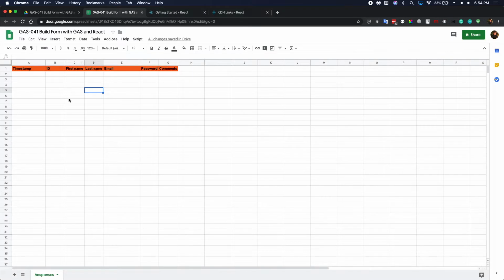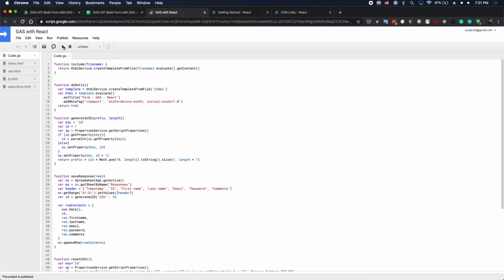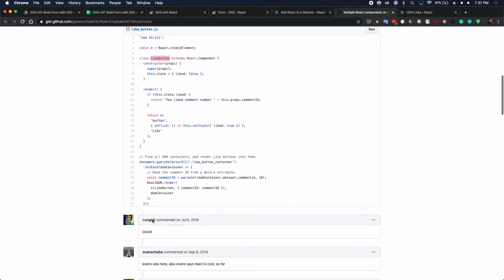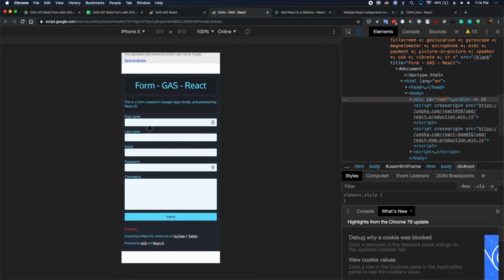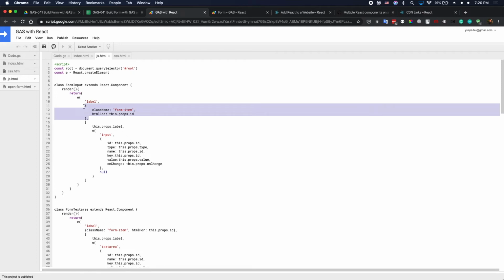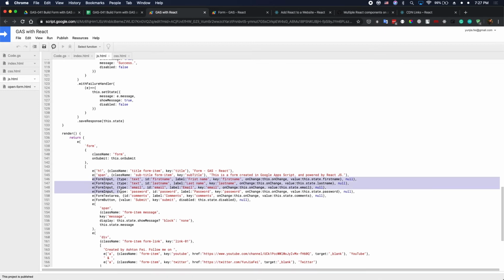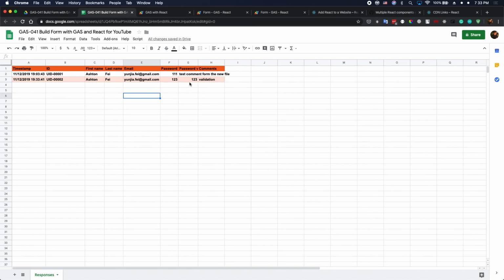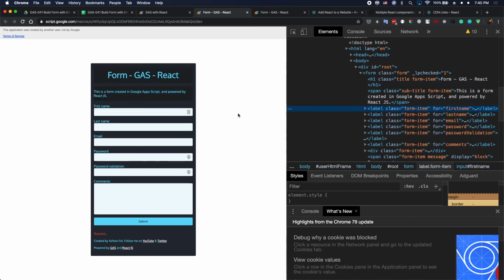GAS-041 Create a Form with React & Google Apps Script